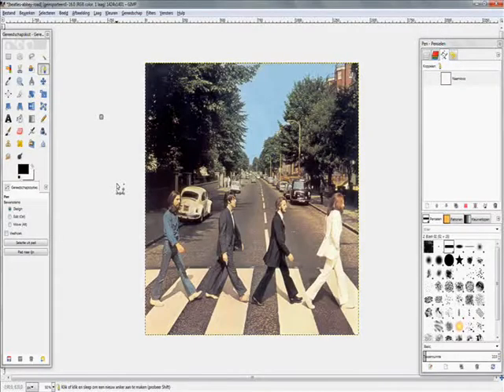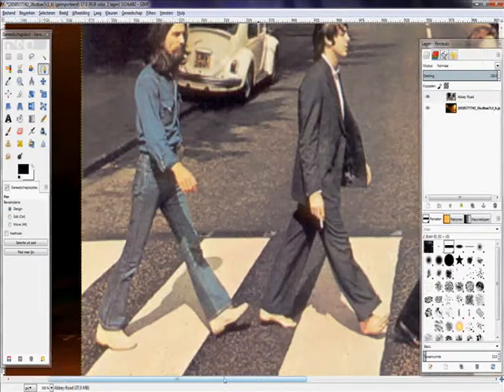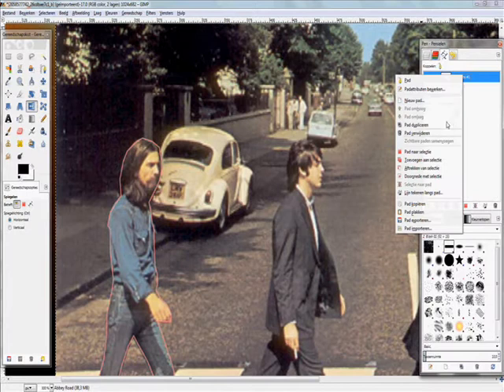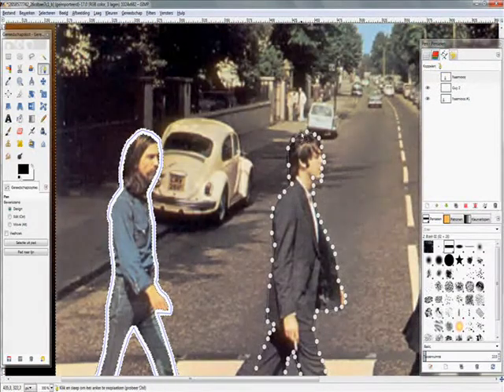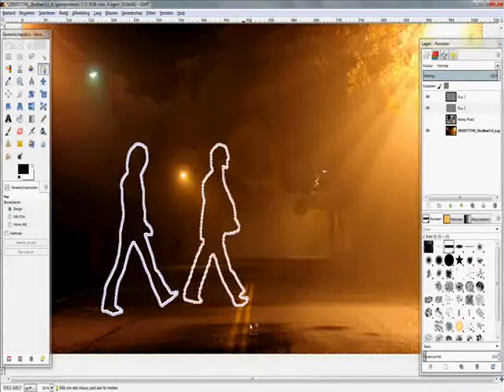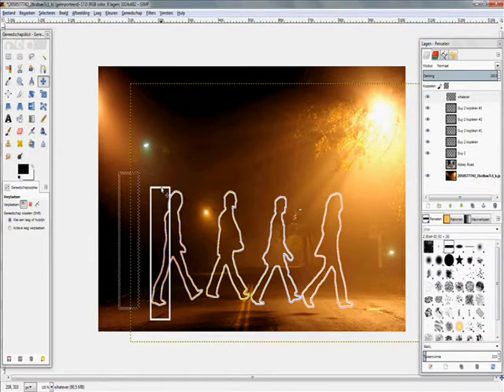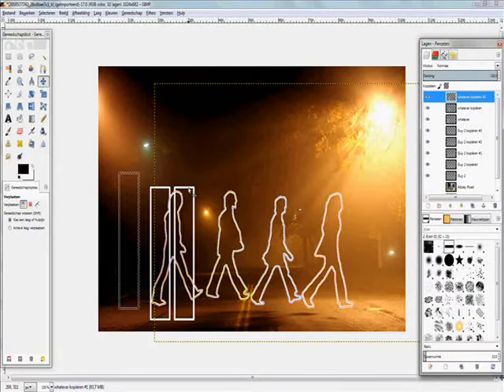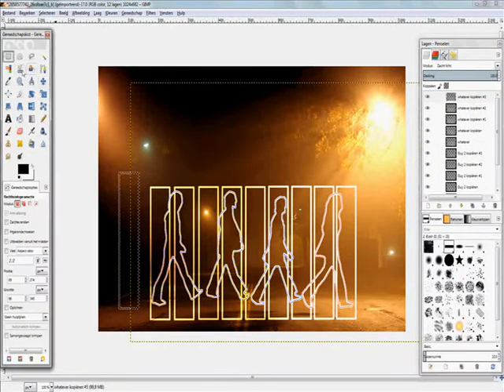Light Painting Tutorial in GIMP